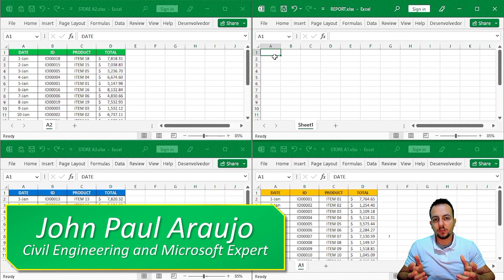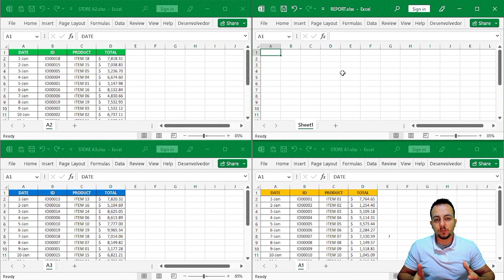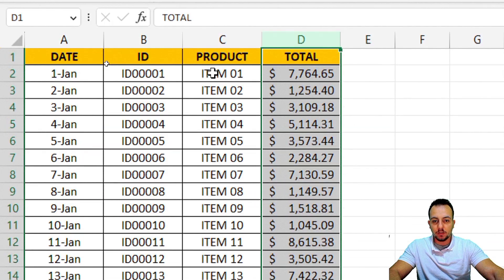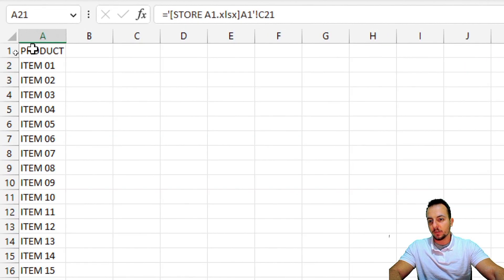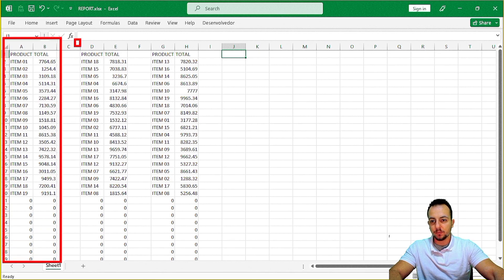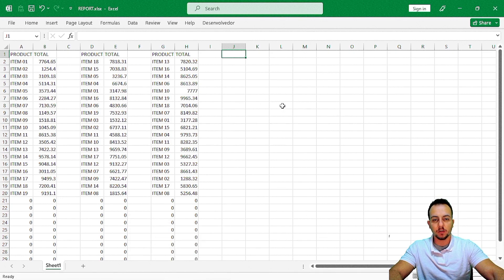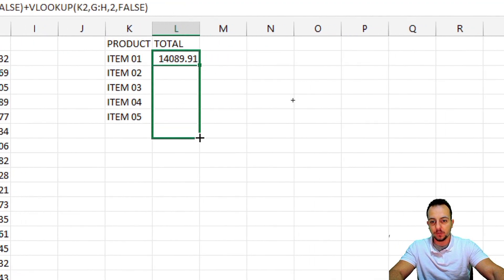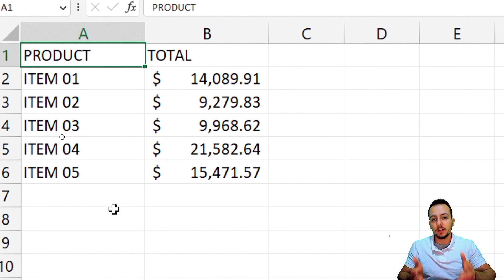How to Merge Multiple Excel Files with Automatic Updates | Link Sheets in Real Time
In this Excel video tutorial, I'll show you how to combine several Excel spreadsheets into a single spreadsheet. I mean, how to merge many Excel workbooks into just one workbook.

So, let's take several different spreadsheets and combine them all into just one spreadsheet.

In this practical example, I have 3 different sales spreadsheets. A worksheet for each store. In total, there are 3 stores. In each excel sheet, I have sales record tables with information like date, product, value and product sku or ID.

These spreadsheets will not be filled in by me, but by a company employee. That way, if I need to know what information is contained in the sales tables, I need to keep opening many Excel files, manually open file by file.

However, opening several spreadsheets is not at all productive, so a great way to gain productivity in Excel and to save time using Excel, either on a daily basis or in the job market, is to unify all the worksheets into one.

To do this, to join the various worksheets into a single file, I will use a formula that is just the equal sign and then, to combine this three datasetes, I'll gonna use the vlookup function. But, I'll need to use one function append to another function to get it done right.